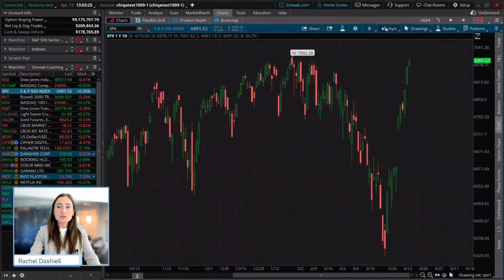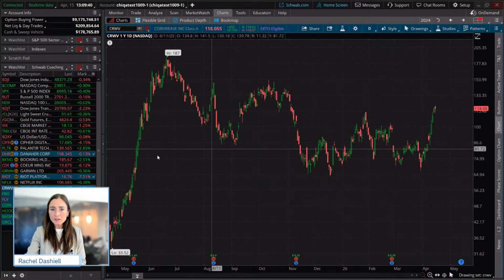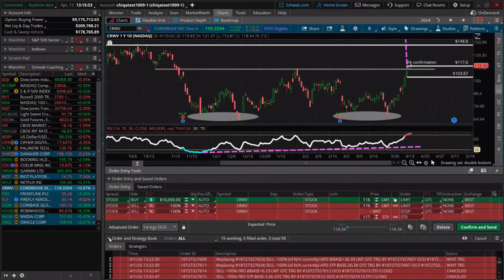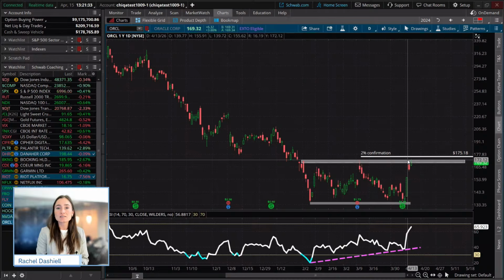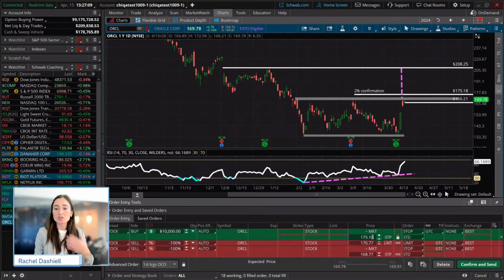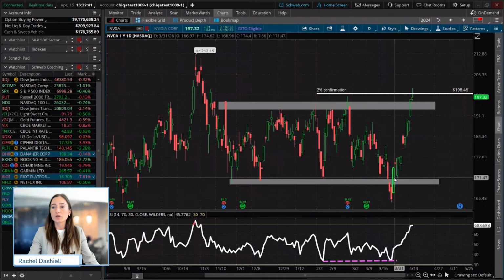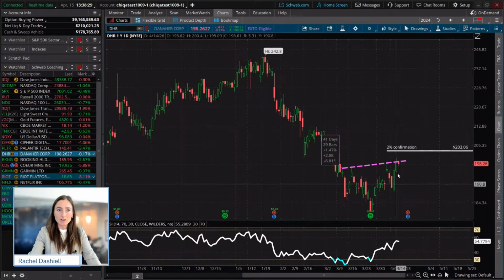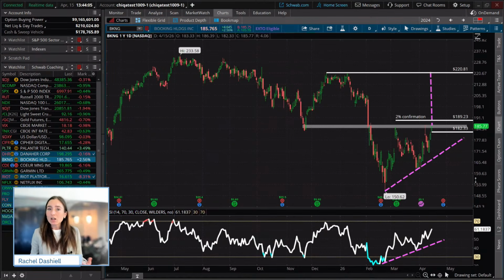Spotting Bottom Reversals with Momentum Divergences | Trading Price Patterns | Rachel Dashiell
Trading Price Patterns | Rachel Dashiell | 4-15-26

 In this webcast, we discussed identifying breakout patterns on the chart and then how to choose a trading strategy based on the trader's goals and account size.  We stressed the importance of waiting for confirmation and used a time conditional order. We placed 3 example trades on the thinkorswim paperMoney platform. We discussed how to spot a potential reversal early with RSI divergences.

For over 100 years, speculators, hedgers, and investors have experienced the same ups and downs of the stock market, with its associated greed and fear, that we experience today.   It wasn’t too long after the first stock was purchased that “chartist” discovered patterns in the way people traded and reacted to certain price movement.  Join this weekly webcast to learn ways to identify popular technical price patterns, examine potential entry & exit signals, calculate common price targets, and ways to manage your risk on different stock and options trades.